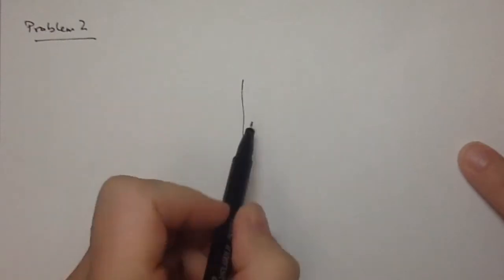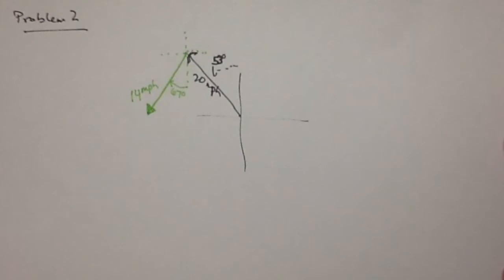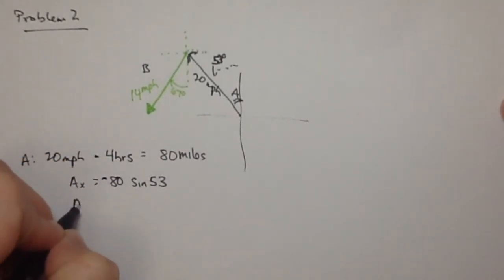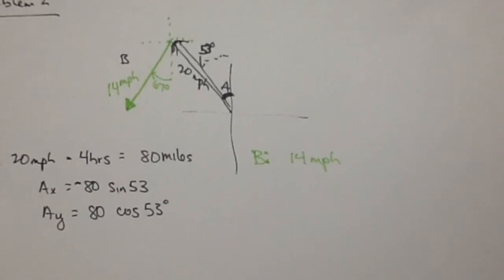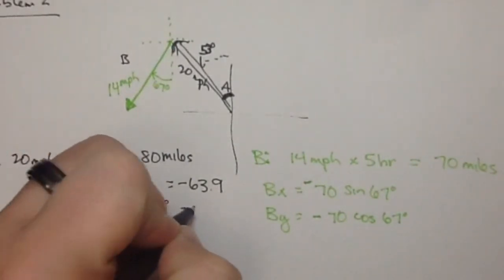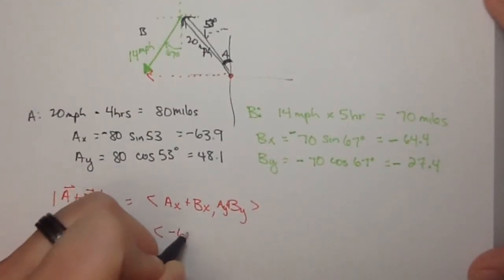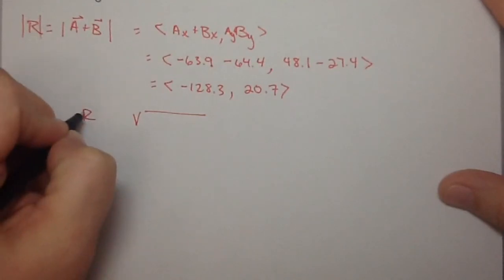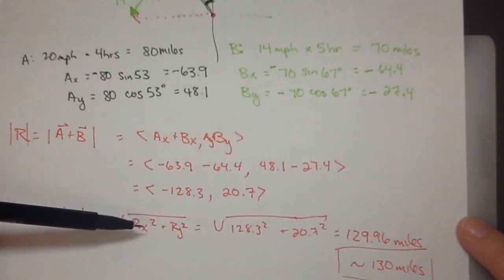Mat-172 Unit 3 Review - Application of Vectors- Q 2